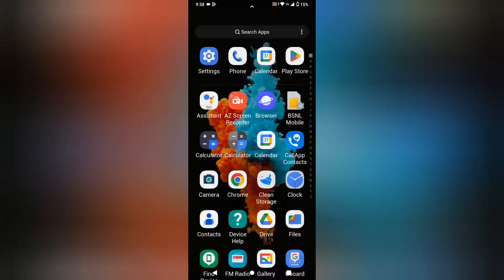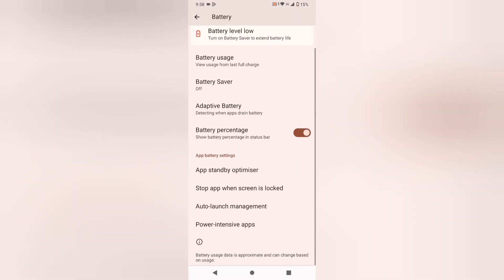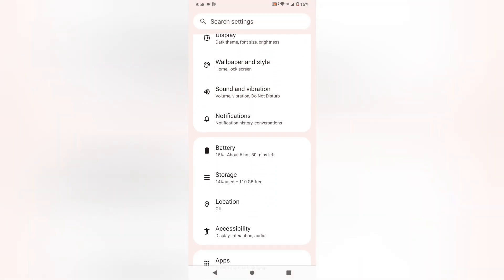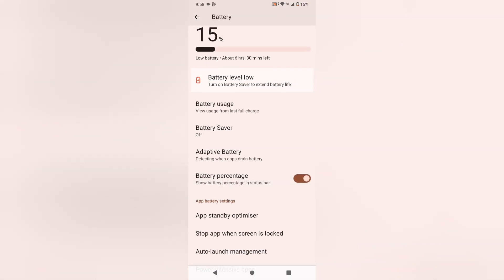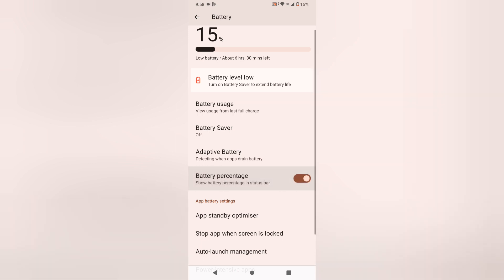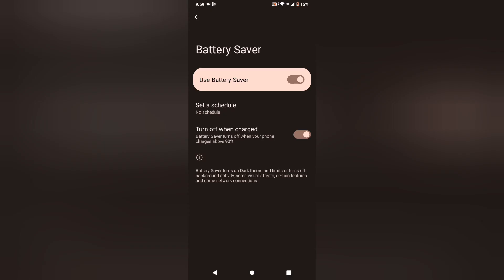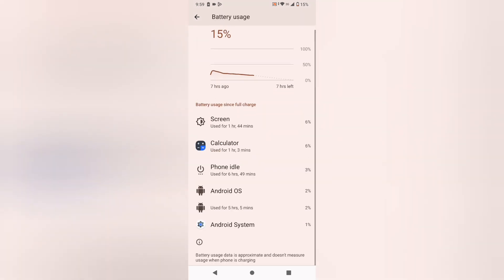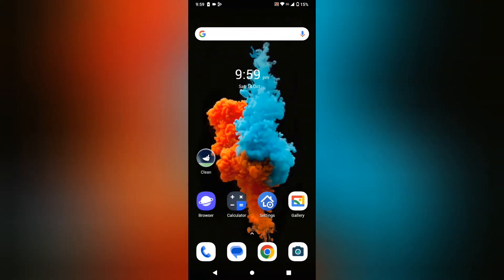How to enable battery percentage in Motorola Razr 40 5G | Motorola flip battery percentage settings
How to enable battery percentage in Motorola Razr 40 5G, Motorola flip 5G battery percentage settings,How to enable battery percentage in Motorola G54 5G, Motorola G54 5G battery percentage settings

Best powerful CPU under 10k

60-Inch Tripod with Bag

7 Socket 6A Extension Board

multiplug Extension